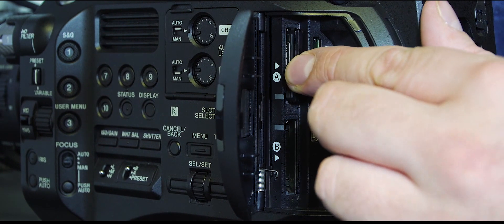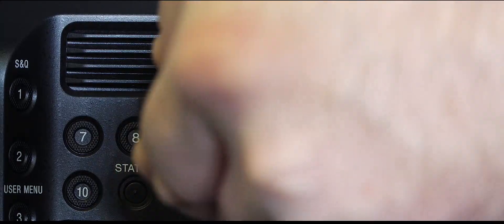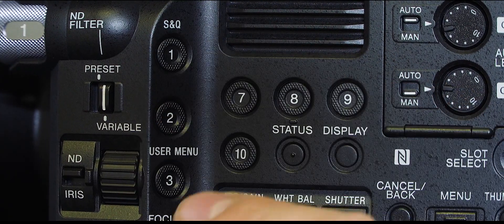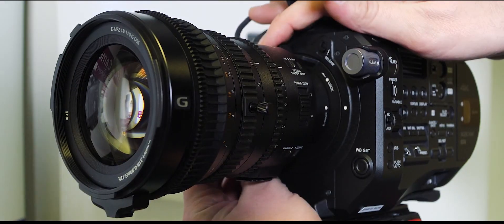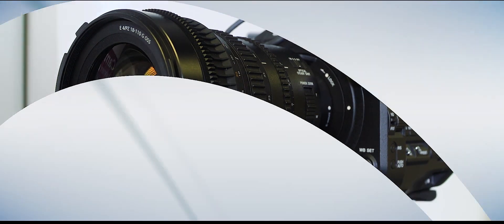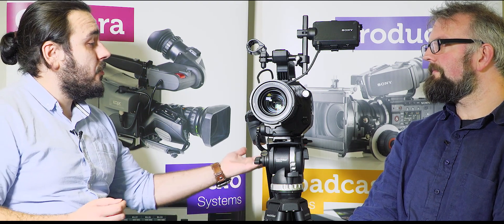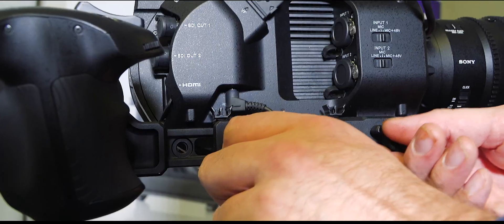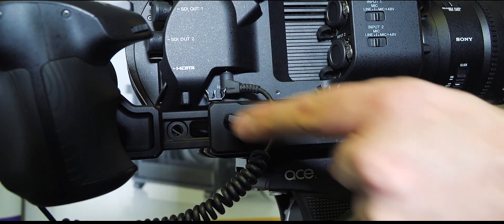Sony PXW-FS7 II: What's new?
WTS' Technical Product Specialist, Denis Moldovan, and Tom Crocker, Product Specialist for Broadcast and Cinematography at Sony, discuss the new features and capabilities of Sony's PXW-FS7 II 4K cinema camera